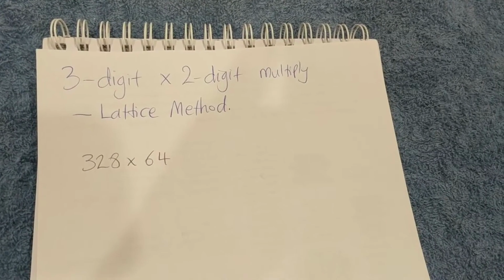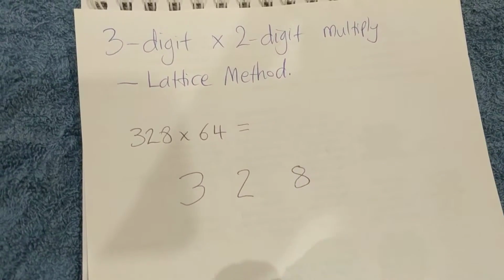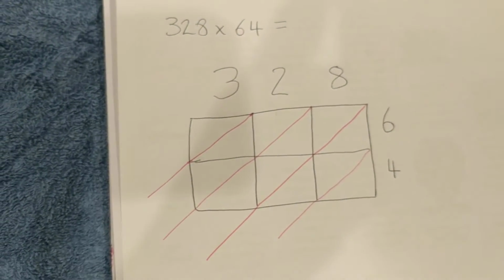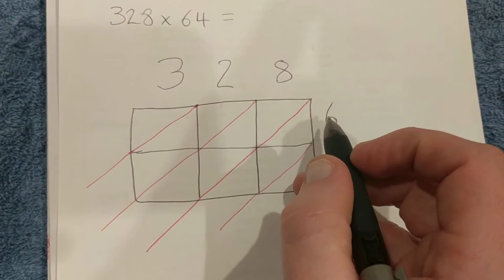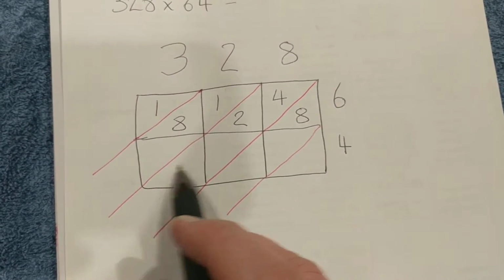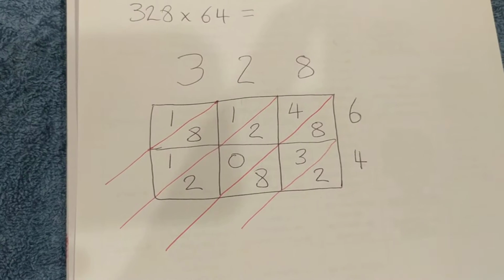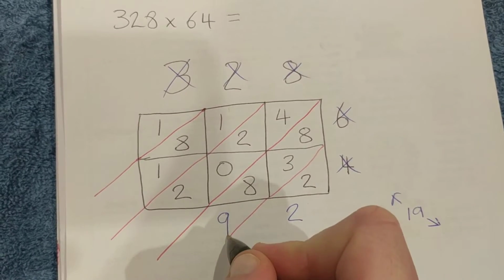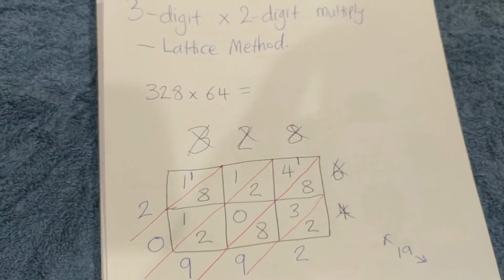3-digit X 2-digit Multiplication - Lattice method